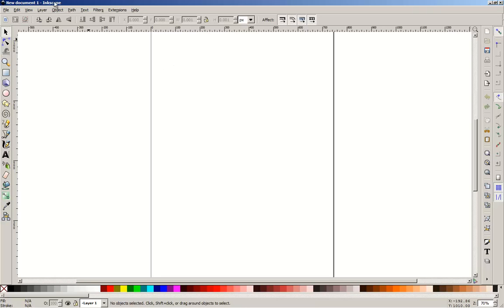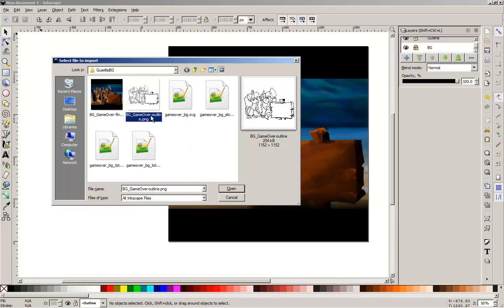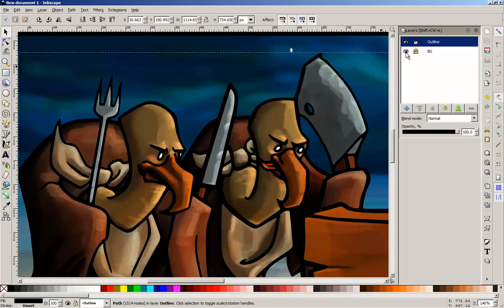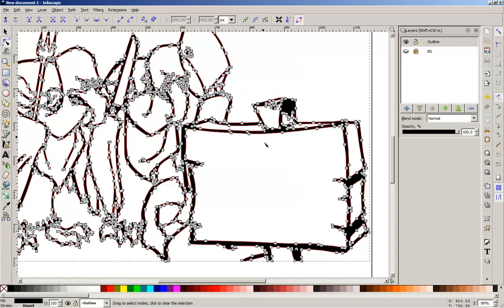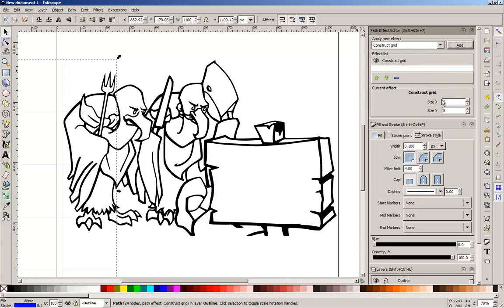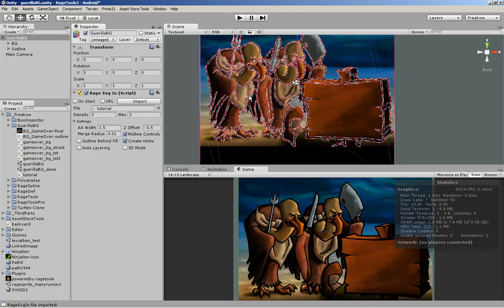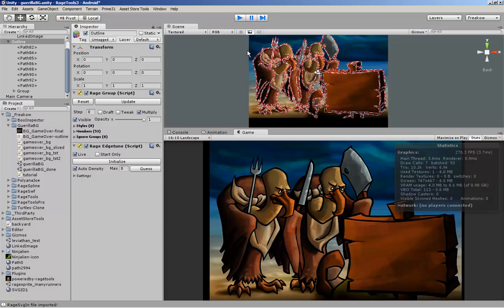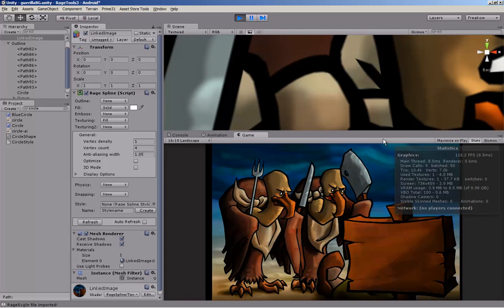RageTools - Textured Vector Shapes Tutorial - Part 2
- Second part of the 'Textured Vector Shapes' Tutorial, showing how to convert a regular, resolution-fixed bitmap art to a resolution-adaptive hybrid bitmap and vector system, using RageSuite, Inkscape and Unity Free. Art by Angry Mob Games, game title "Guerilla Bob".